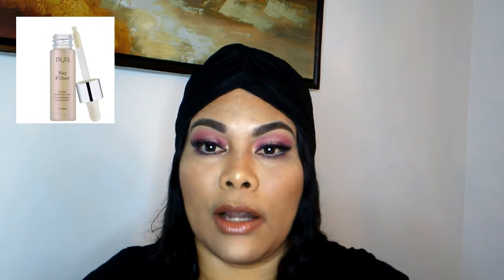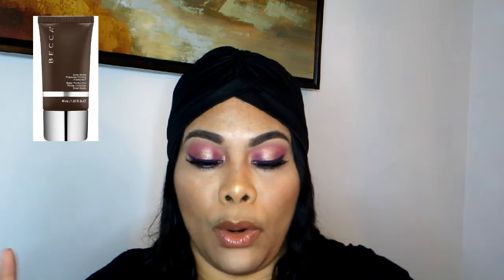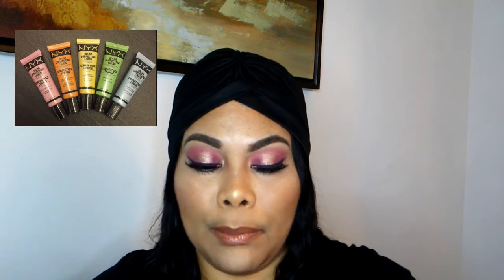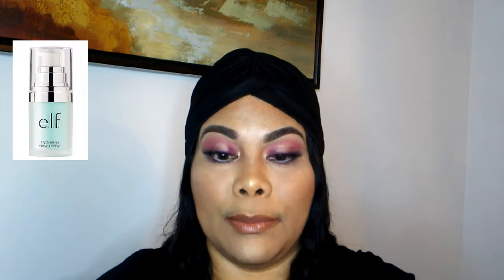Beauty 101- All about Face Primers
FB: JoPe' Elite Makeup Artistry